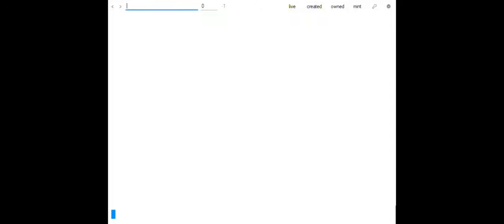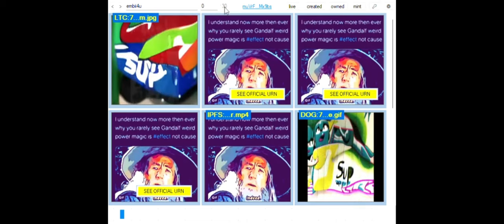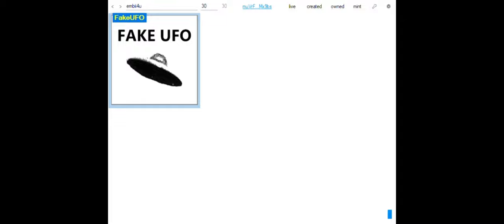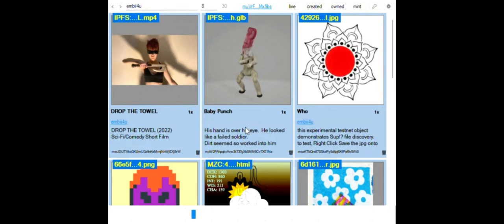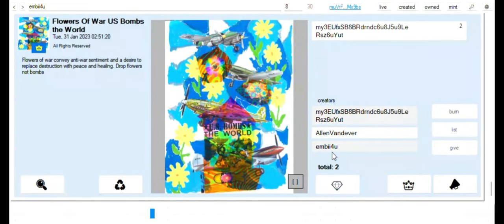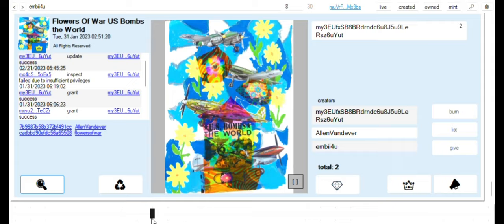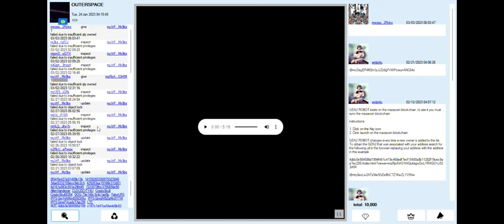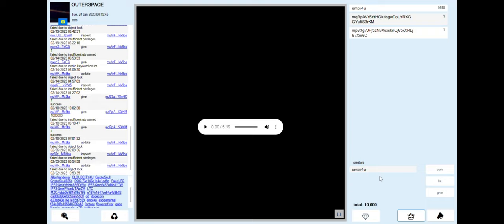Sup!? Object Pagination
Sup!?  Search examples

Sup!? is a READ ONLY demonstration of establishing a decentralized identity and tracking state changes with comments on immutable blockchain objects in a format familiar to NFT enthusiasts. the experimental Sup!? object browser is currently hardcoded to reference the bitcoin testnet mainchain ONLY. a production read / write deployment will be released December 2023, our goal is to give teamworld ample time for testing and integrations

This experiment is using an ancient blockchain protocol called P2FK (Pay to Future Key) invented in 2013.

As of Sup?'s first release date all transactions and objects discoverable in the experiment were created by embii using

Create a folder on your fastest disk drive with at least 700GB free (it will be storing the bitcoin prod and testnet blockchains)
Unzip all contents into the folder.
Create a shortcut to SUP.exe and launch.
You will need to sync two blockchains to perform you first Sup!? object search

Click the key button
Launch a full bitcoin Production node AND a full Bitcoin testnet node using the buttons provided
Wait until testnet is fully synched and production has synced passed at least 2014. ( this part could take several hours )
Type flowersofwar in the main search box and hit enter

see the example transaction JSON files to begin experimenting with the entry and trading of your own Sup!? objects